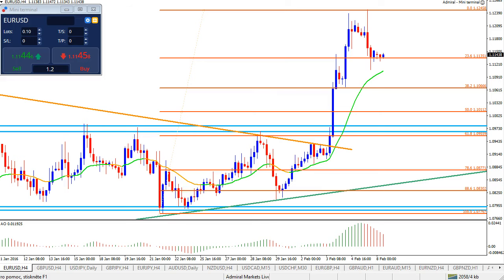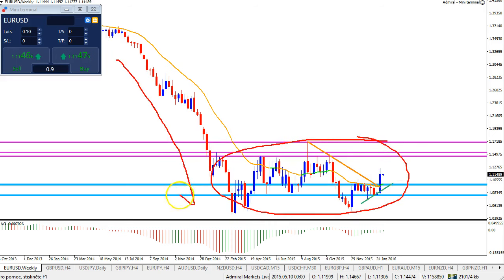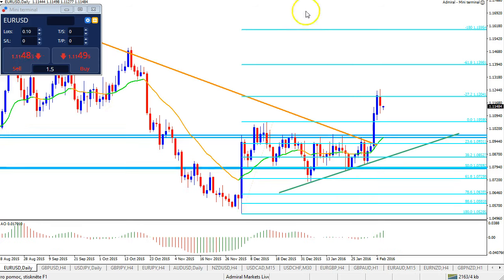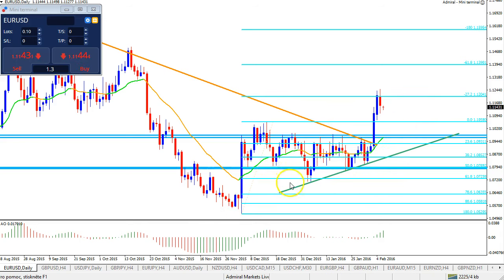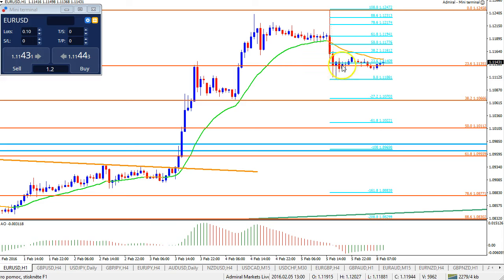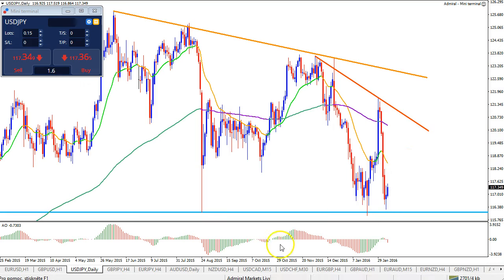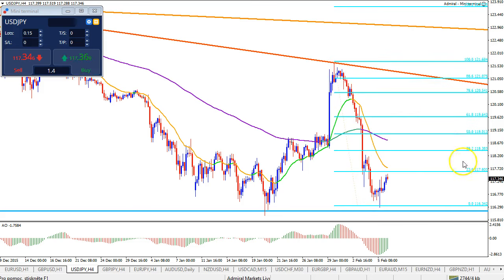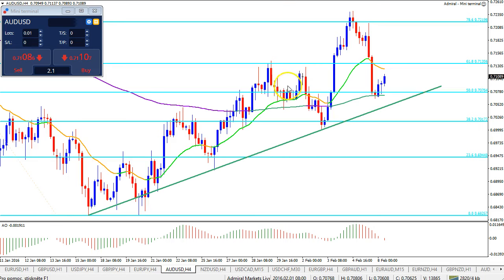Weekly Forex Overview with Chris Svorcik 08.02.2016 - 12.02.2016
The EURUSD broke long-term resistance and is set for a larger bullish correction, the GBPUSD at Fibonacci resistance, the AUDUSD is in a bullish channel but facing Fib levels and the USDJPY is showing a descending wedge.